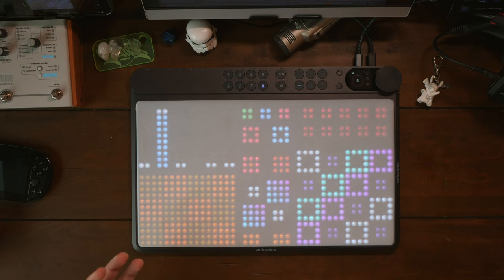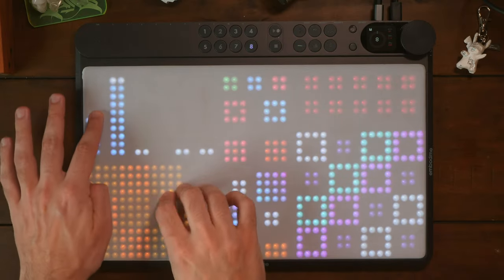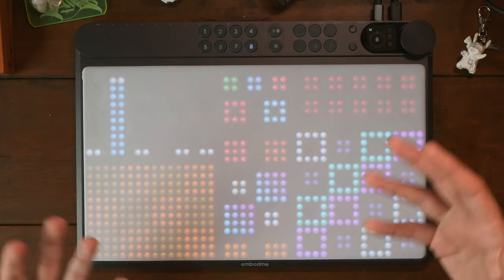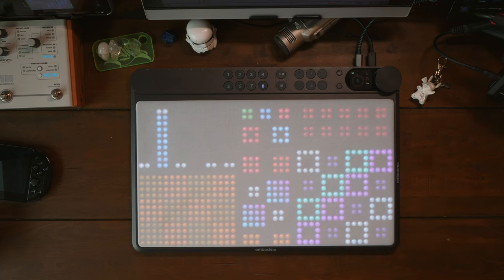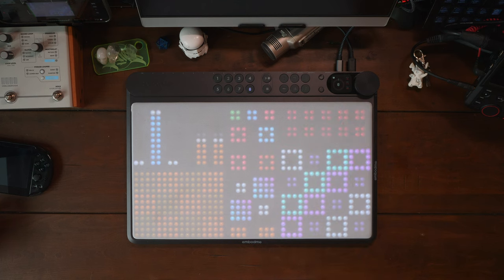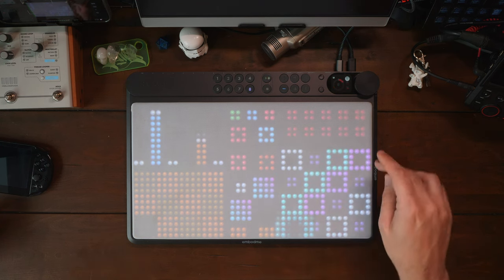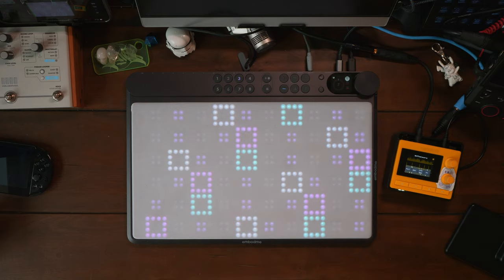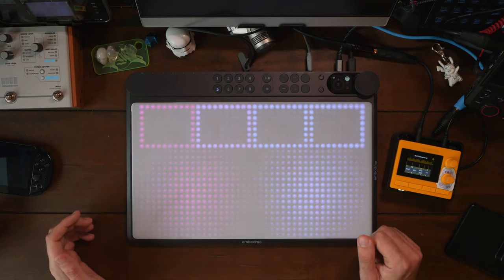The Future of MIDI Controllers?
I've got my hands on an early prototype of the Erae Touch II by Embodme!

In this video I'll show off some of the upgrades in this prototype unit including the addtion of hardware buttons + screen! I'll also show how to customize the device with the editor software.

00:00 New Erae Touch!
00:37 Looping Performance
3:00 Early Prototype Unit!
03:39 New design (hardware switches!)
04:20 Screen & Control & Area
4:35 Fabric Control Surface
5:00 MPE
5:50 Customization Software (Easy!)
7:01 Ableton Live Setup
812 Looper Setup
10:51 Hardware Fun!
13:03 Grey Fabric Surface Coming??
13:26 Drum Roll Test
14:01 What Do You Think?